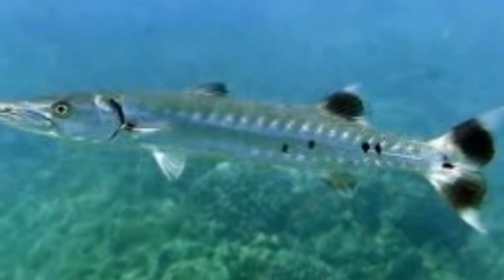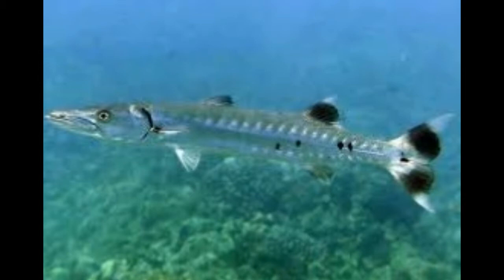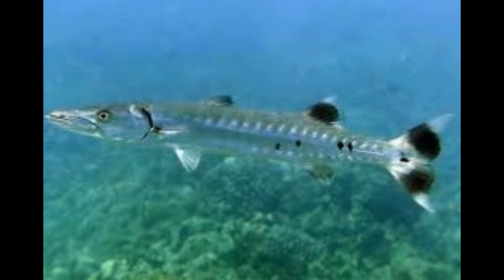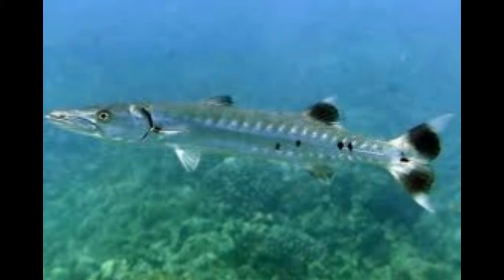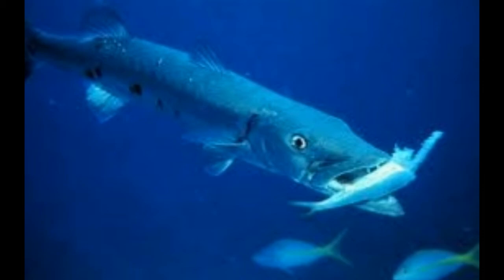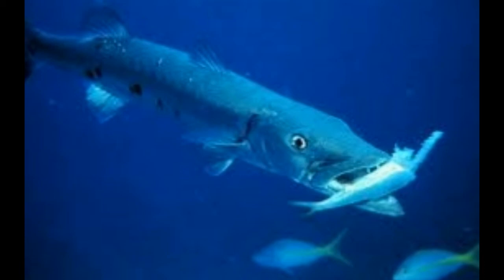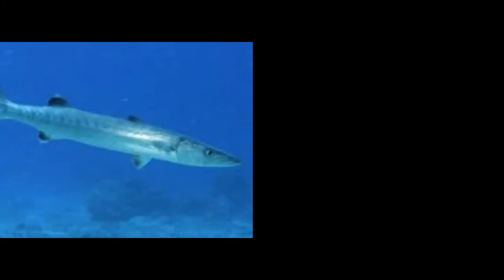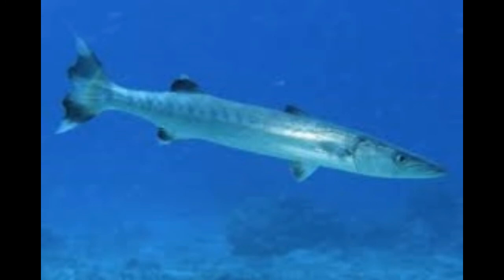A List of Different Types of Barracuda Fish